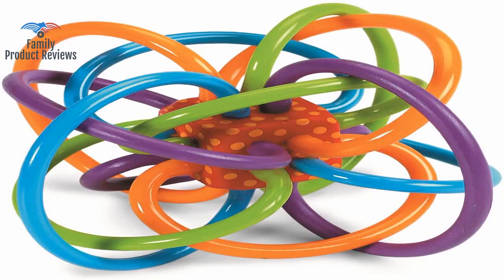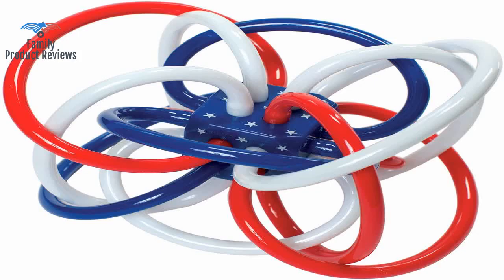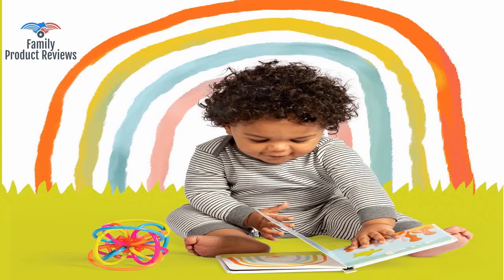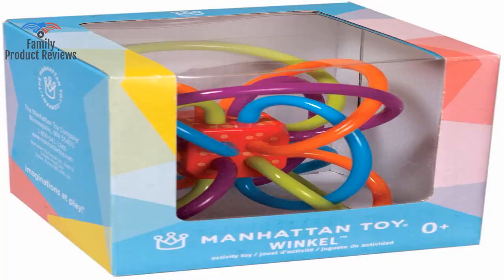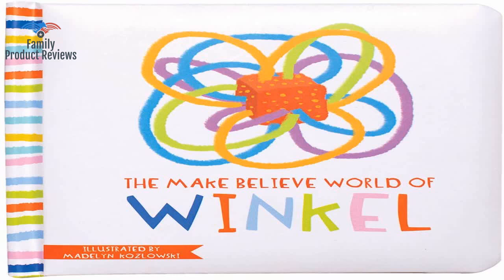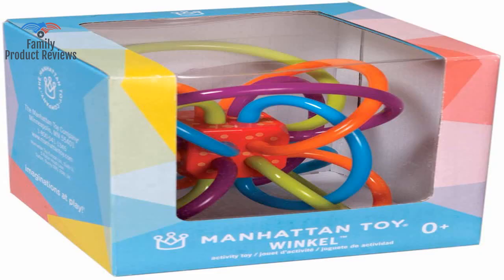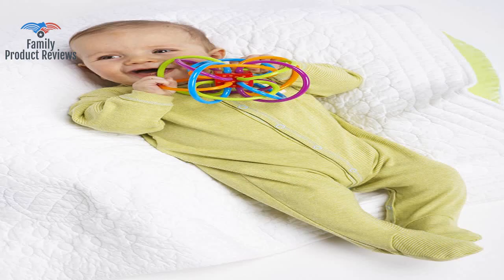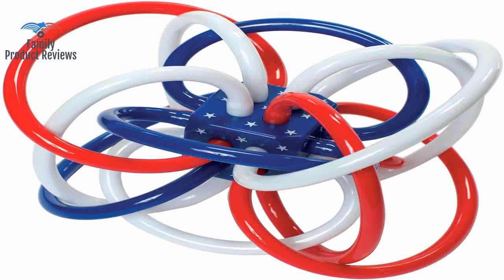Manhattan Toy Winkel Rattle & Sensory Teether Toy